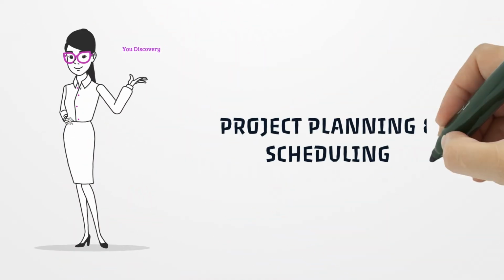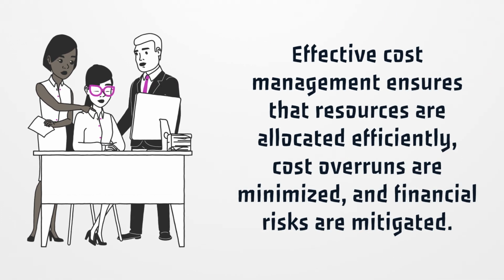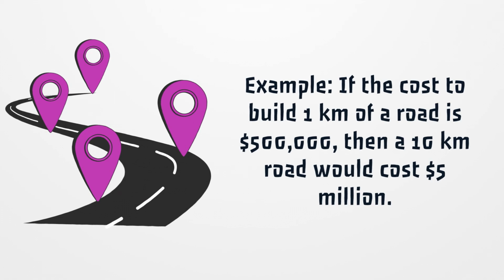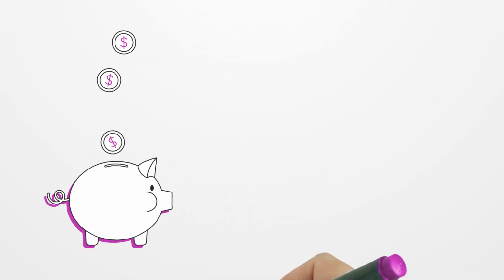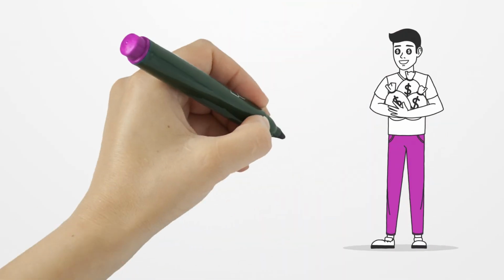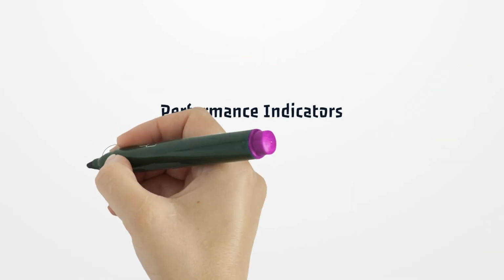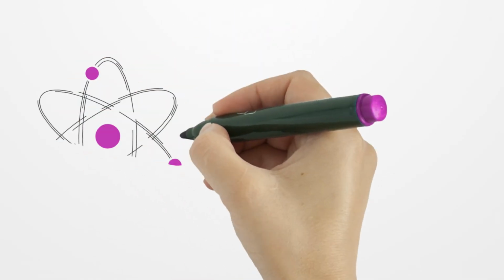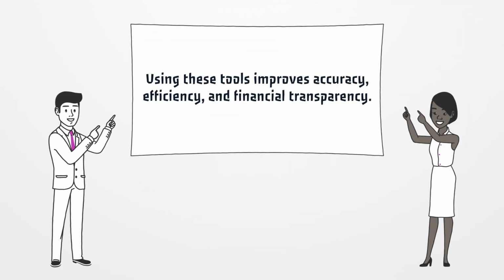Product Cost Management || PROJECT MANAGEMENT made easy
Master the Art of Budgeting, Cost Control & Financial Success in Projects

Cost is a critical pillar in the success or failure of any project. This comprehensive class on Project Cost Management equips you with the practical knowledge and professional techniques to estimate, budget, control, and monitor costs effectively throughout the project lifecycle.

You’ll explore powerful strategies such as Bottom-Up Estimating, Earned Value Management (EVM), and variance analysis, alongside hands-on familiarity with industry-standard cost management tools like Microsoft Project and Oracle Primavera.

What You’ll Learn:

The fundamentals of cost estimation and budgeting

Techniques for developing a reliable cost baseline

How to implement cost control measures and track performance

Application of EVM to assess project health

Practical ways to manage cost overruns and mitigate financial risks

Tools and software that streamline project financial management

Whether you're a project manager, business owner, or aspiring professional, this class will enhance your ability to deliver projects on time and within budget, while boosting stakeholder confidence and minimizing financial risks.

Outcome:
By the end of this session, you'll have the confidence and skills to manage project finances with precision, ensuring efficient resource use and strategic decision-making across any project.